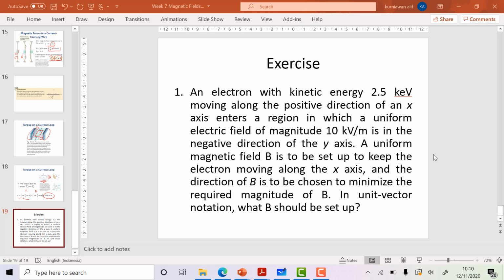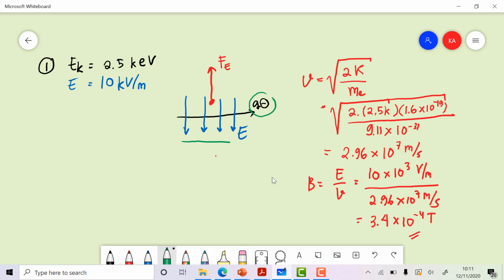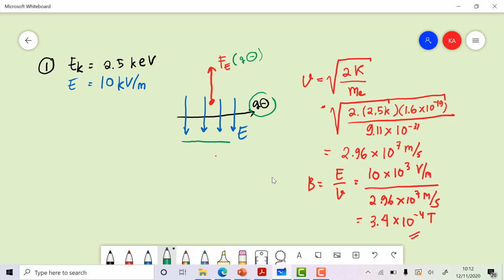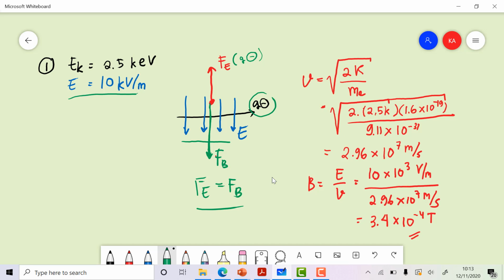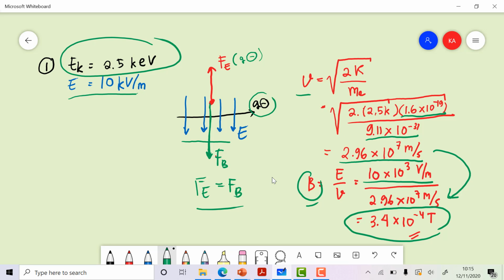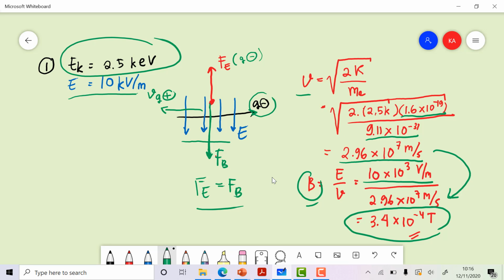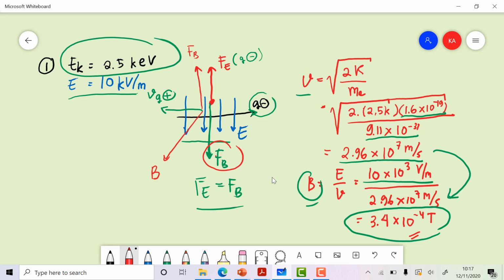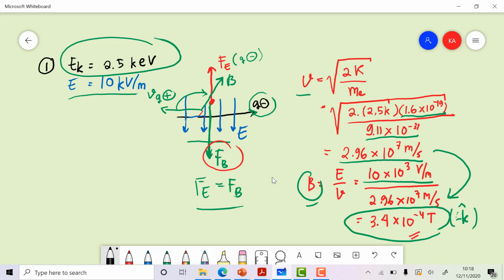Solution of the Magnetic Field Problem